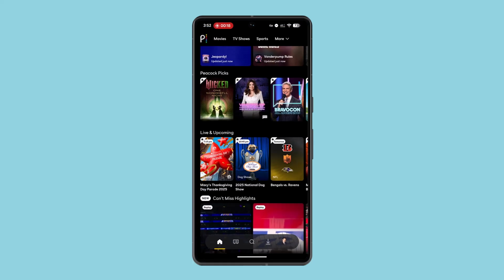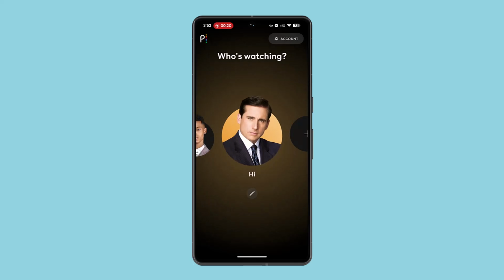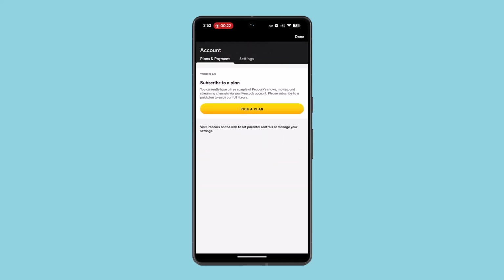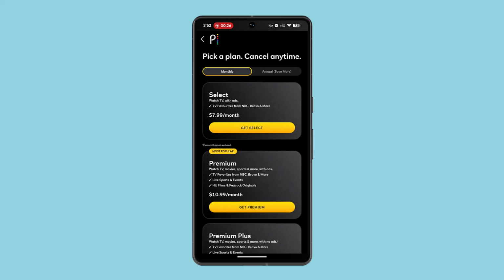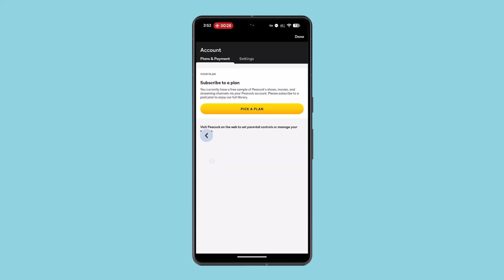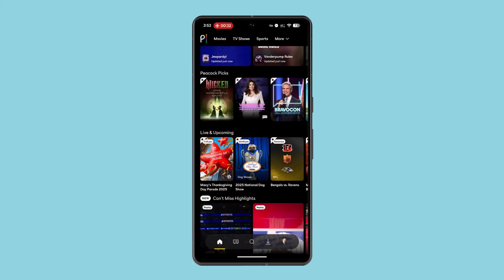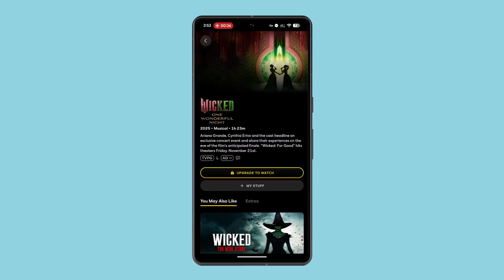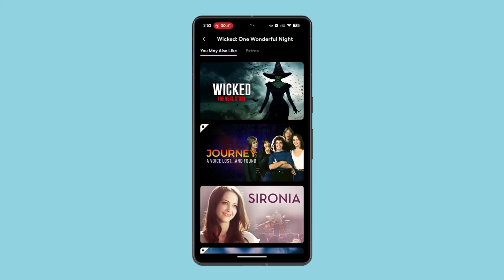How To Use Peacock Offline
This video provides a clear guide on how to watch Peacock content without an active internet connection. The essential requirement for offline viewing is an active Premium Plus subscription; the standard Premium plan does not include this feature. The process is designed for mobile devices through the official Peacock app, as downloading is not available on most TV or web platforms.

Once your subscription is confirmed, using Peacock offline is straightforward. You simply open the app, browse or search for the movie or TV show you want to save, and tap the download icon—usually a downward arrow—located on the show's details page. The downloaded content will then be accessible in a dedicated "Downloads" section of the app for viewing anytime, anywhere. It is important to note that not all titles on Peacock are available for download due to licensing restrictions, and downloaded content may expire after a set period, requiring you to reconnect to the internet to renew the license.

Timestamps:
0:00 - Introduction
0:08 - Premium Plus Requirement
0:27 - Locating & Downloading Content
1:05 - Conclusion